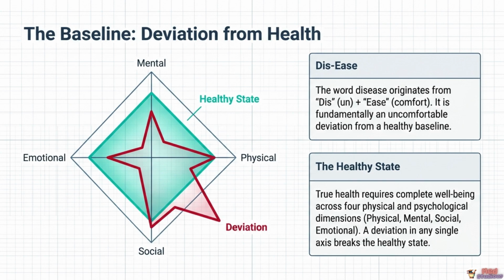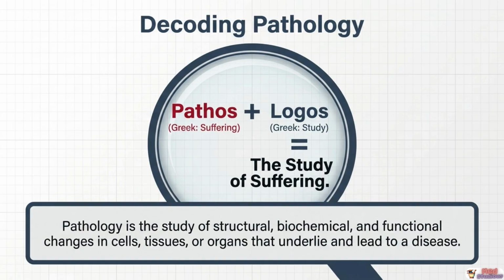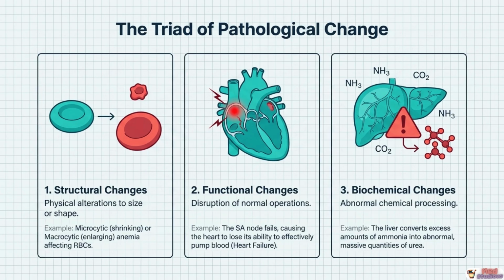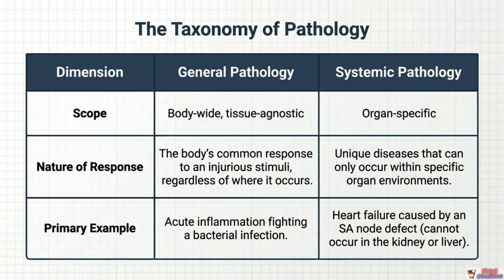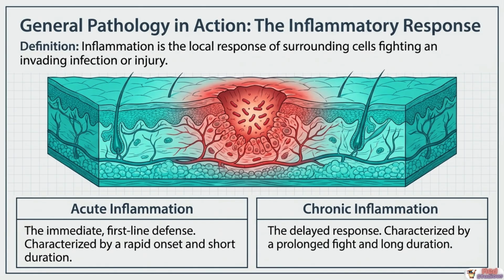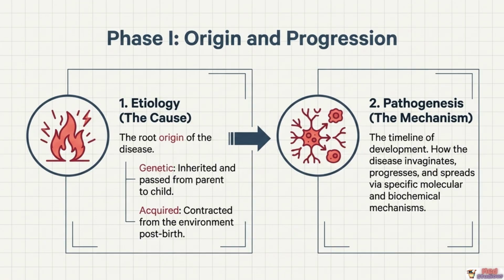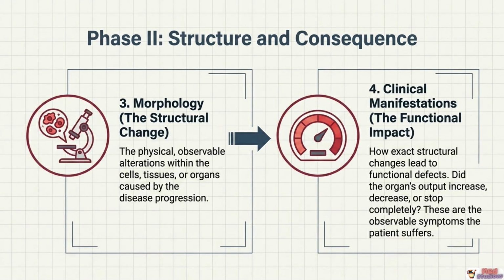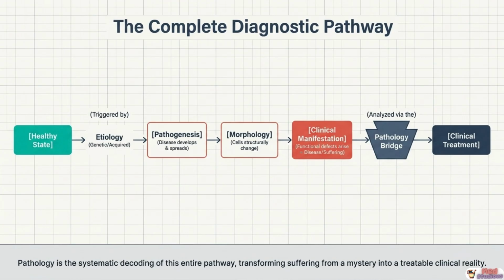01a. Why Every Doctor Must Study This Subject Before They Can Treat Any Disease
Pathology is the bridge between understanding the normal body and treating disease — and without it, clinical medicine is impossible. In this MedStudious video, we build the complete foundational framework of General Pathology: the definition of disease as deviation from health, decoding pathology from its Greek roots, the triad of pathological change, pathology as the vital bridge to clinical medicine, general vs systemic pathology, the inflammatory response, the four-pillar diagnostic framework of etiology, pathogenesis, morphology and clinical manifestations, and the complete diagnostic pathway from healthy state to clinical treatment. Essential for MBBS, USMLE Step 1, nursing exams, and all medical entrance aspirants.